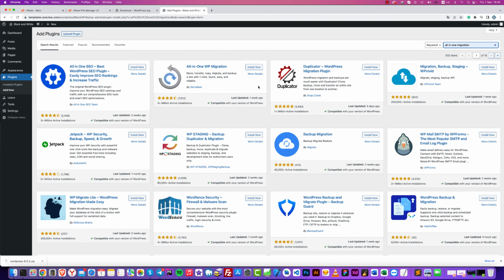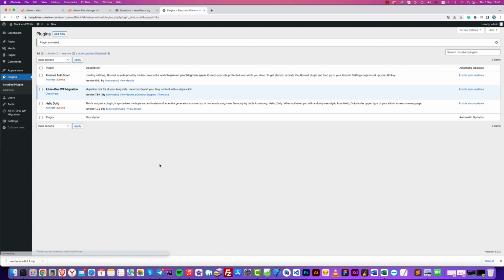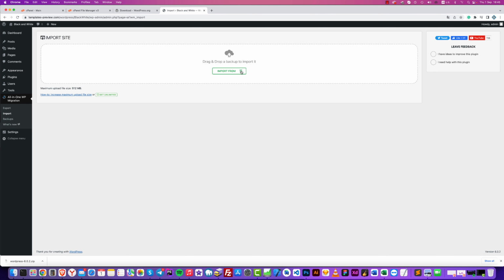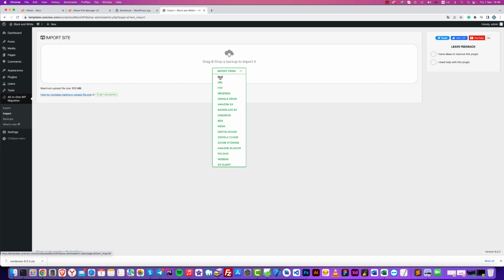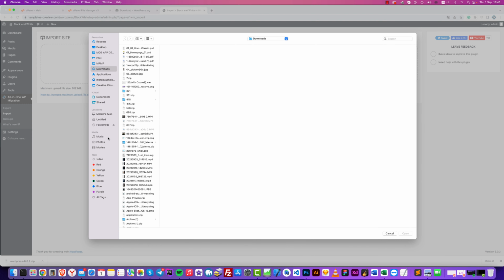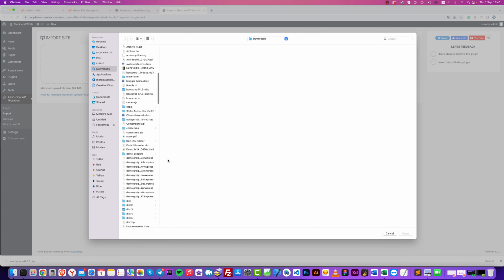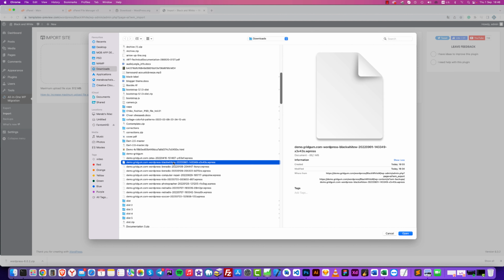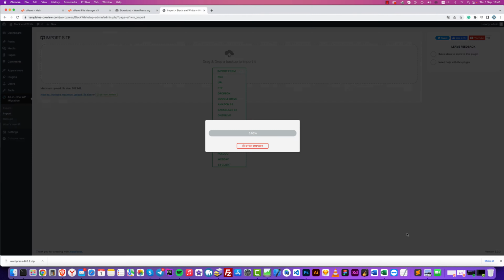How To Install WordPress Theme by All in One Migration Plugin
In this video tutorial, you can see how to install by 1 click WordPress Theme by "All in One Migration" Plugin. Please see and follow